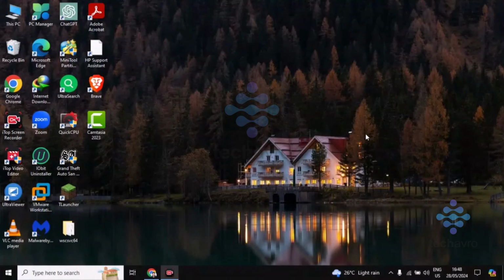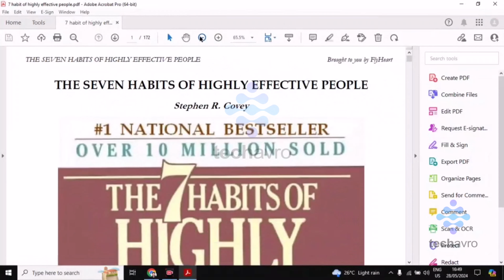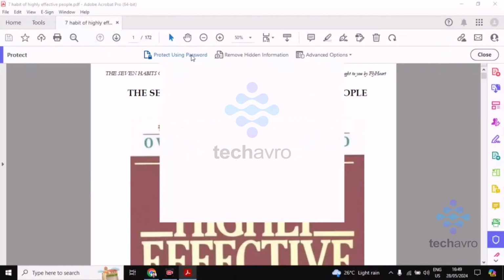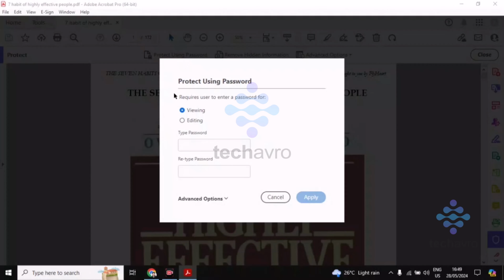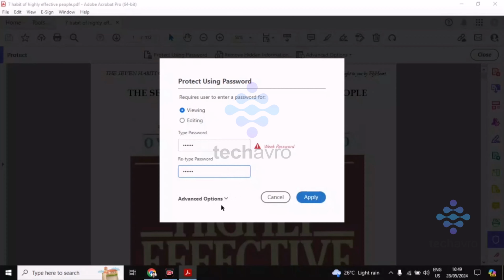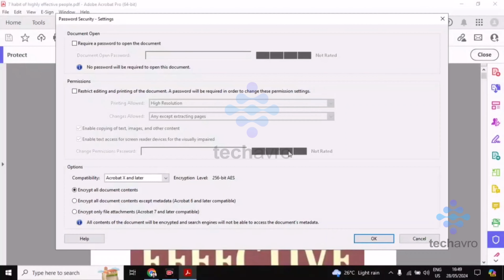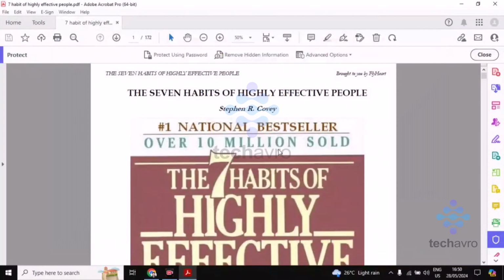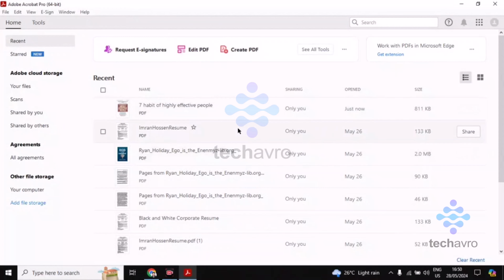How to password protect a pdf in adobe reader 2025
Learn how to easily password protect your PDF files using Adobe Reader in 2024. This tutorial guides you through the step-by-step process to ensure your sensitive documents remain secure.